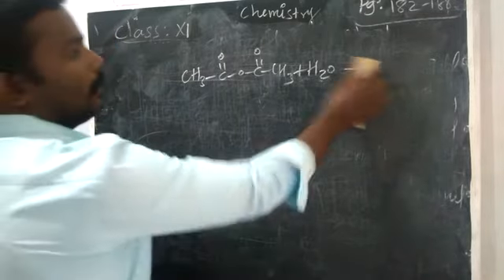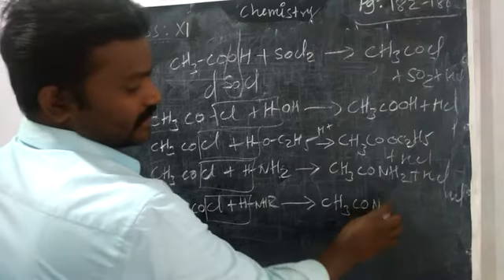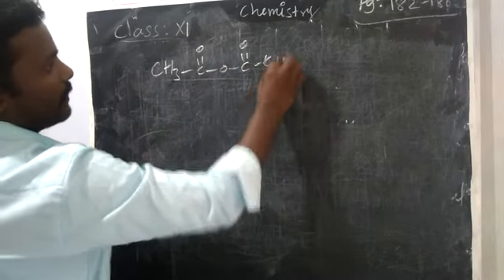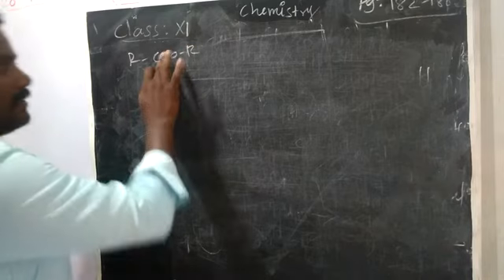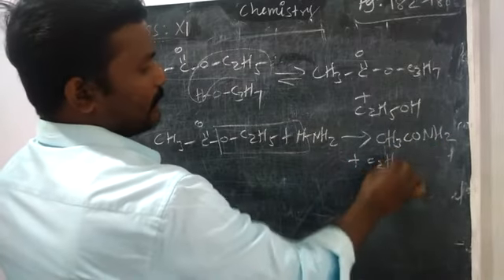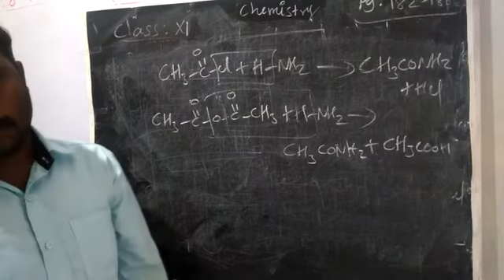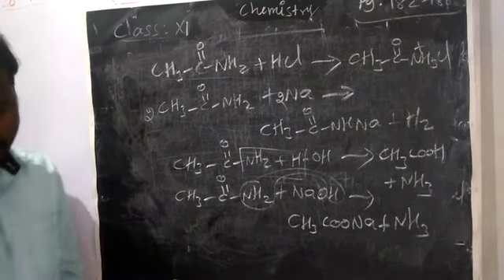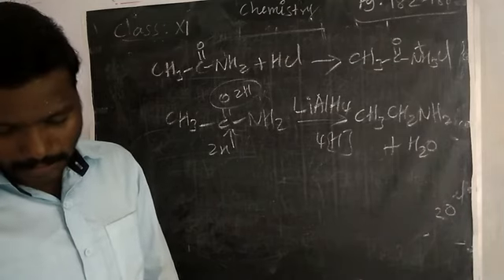23 July 2020